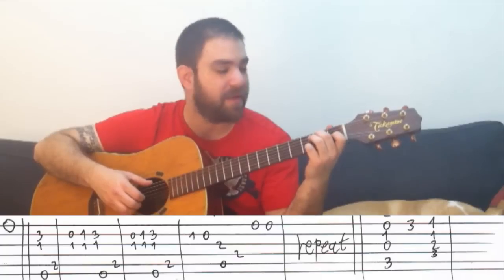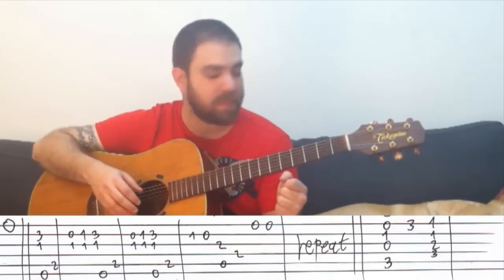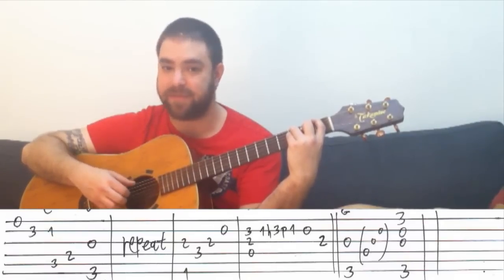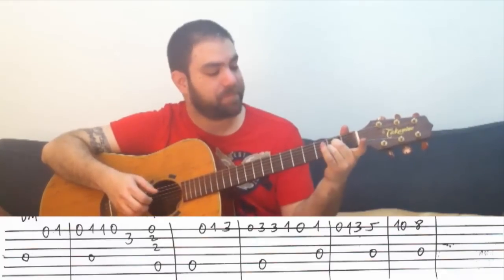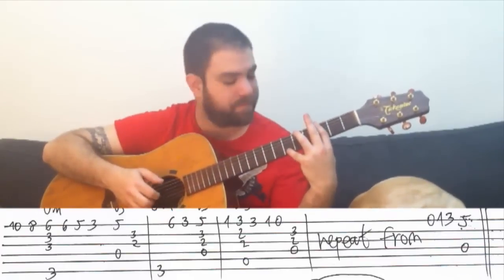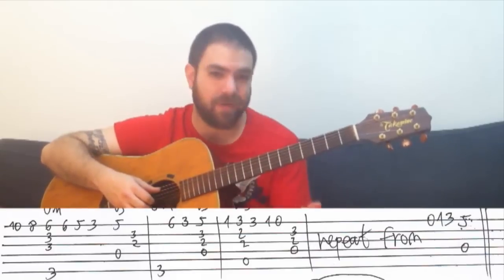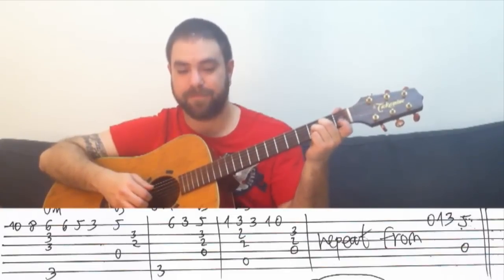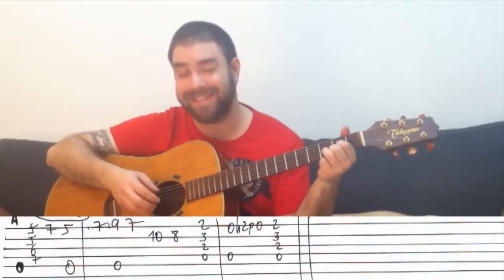Tutorial: Kalinka & Katyusha - Guitar Lesson w/ TAB